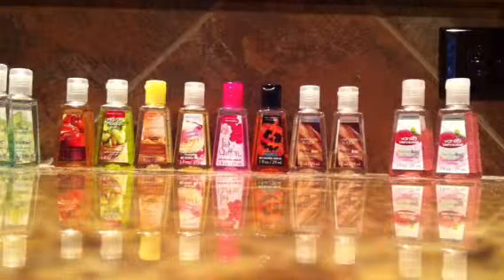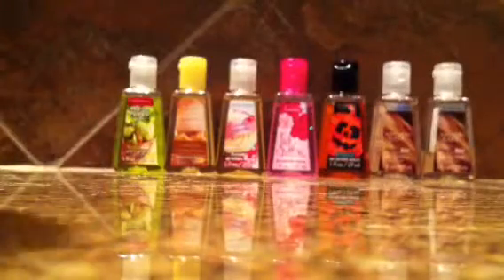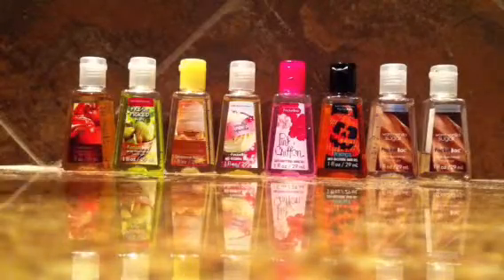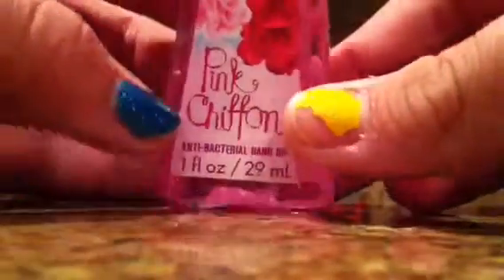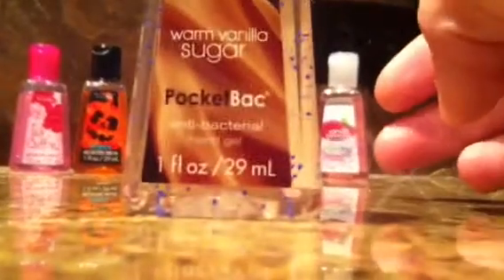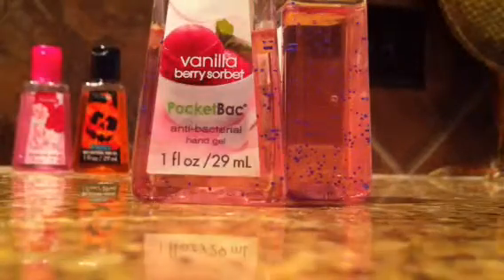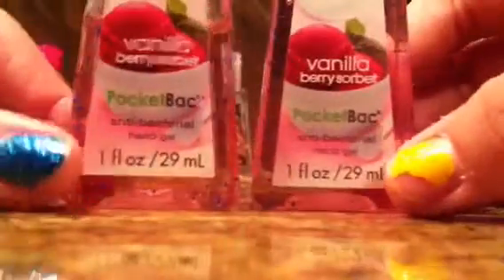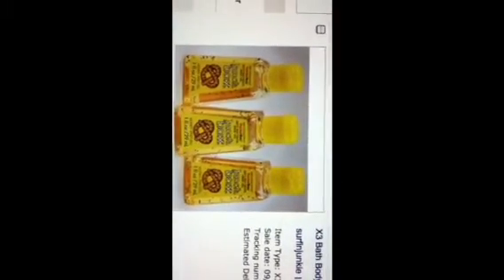My Top Favorite PocketBac ~ September 2012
:) I love themm